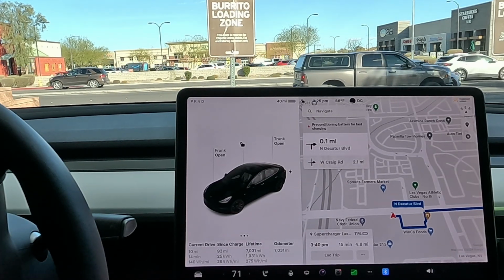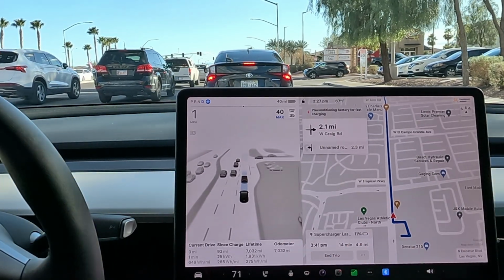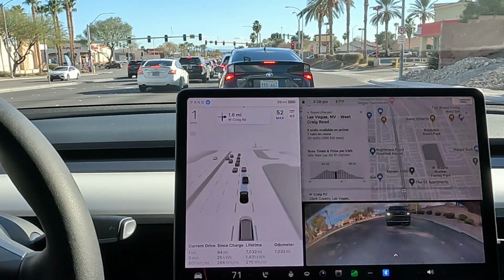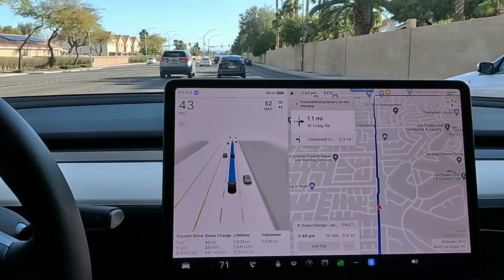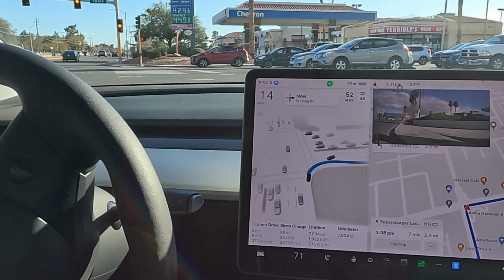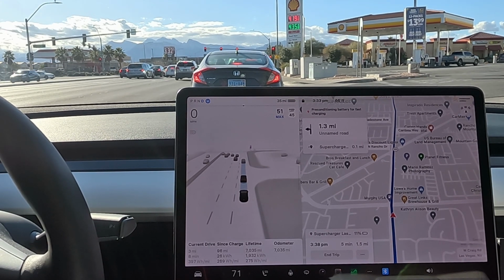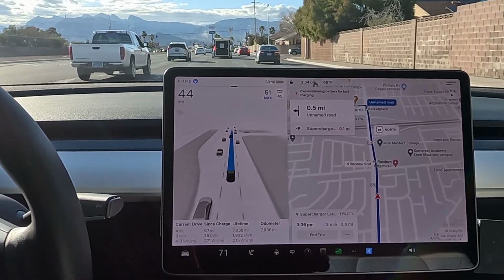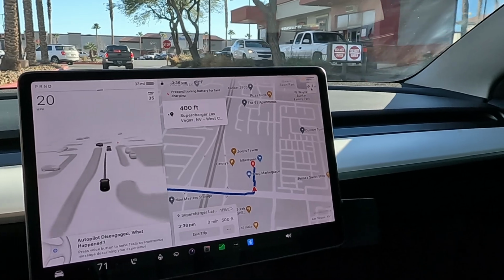Navigate to Supercharger - FSD Beta 11.4.9 - Tesla Model 3 Performance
Today we take out the 2023 Tesla Model 3 performance on a short City Streets and Highway drive. We're currently running on 11.4.9 version of FSD beta on today's drive. We had a couple interventions, but very excited for the rollout of FSD 12.